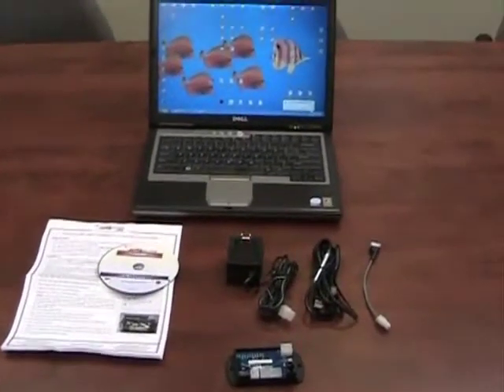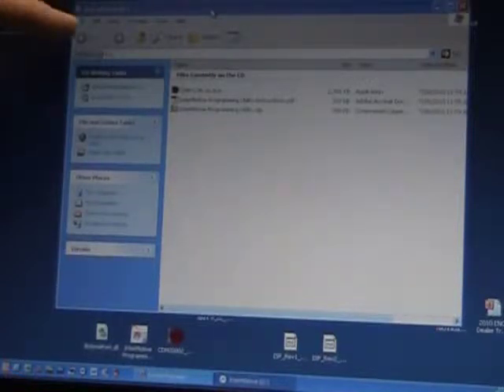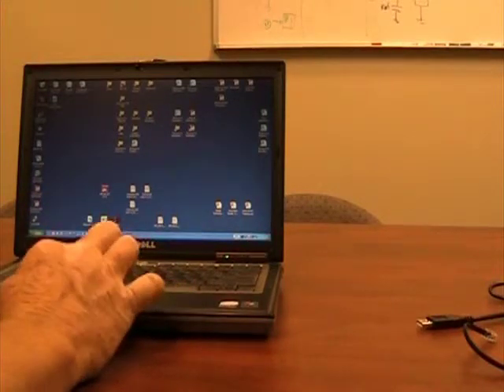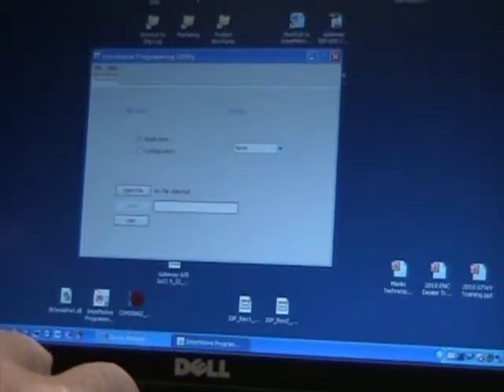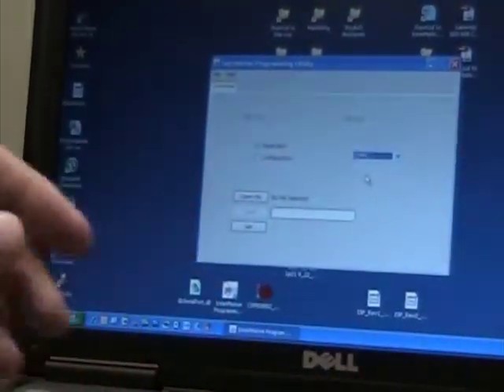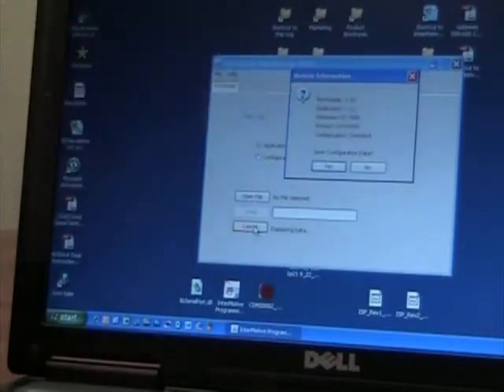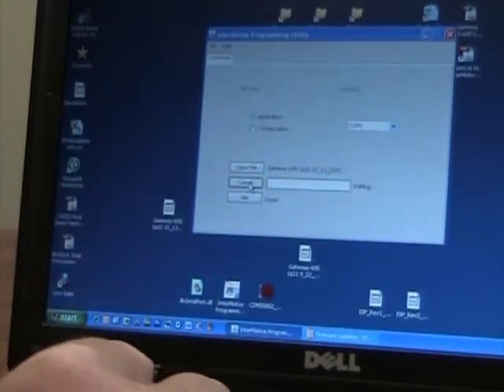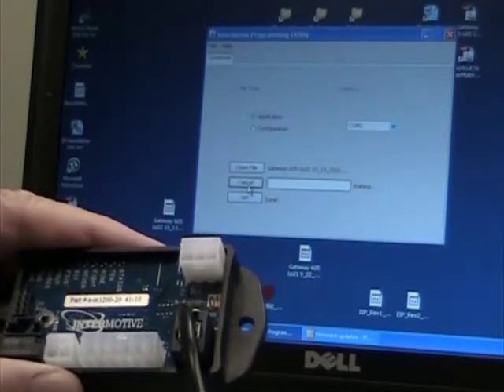Using the InterMotive Programming Tool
This lesson will assist the user in uploading the GUI program onto a laptop.